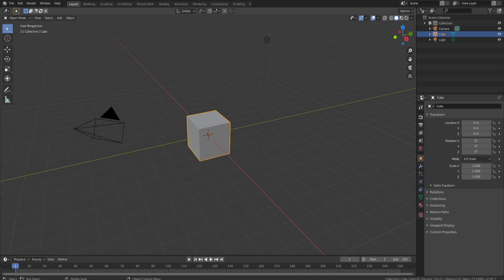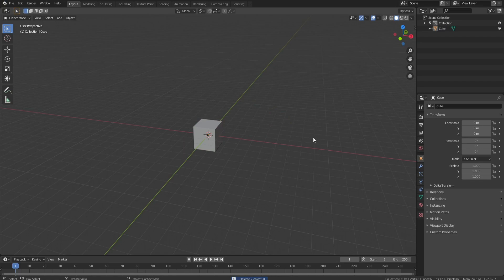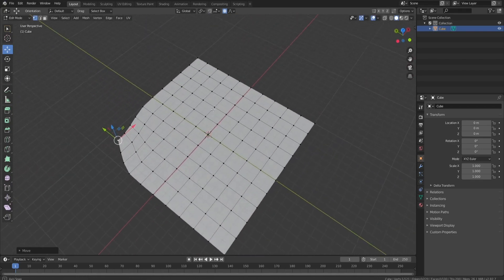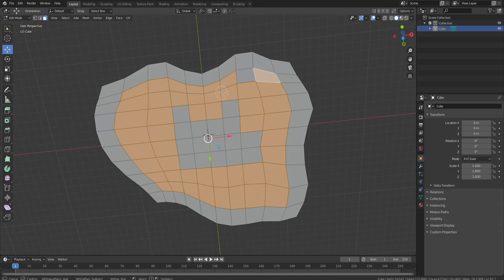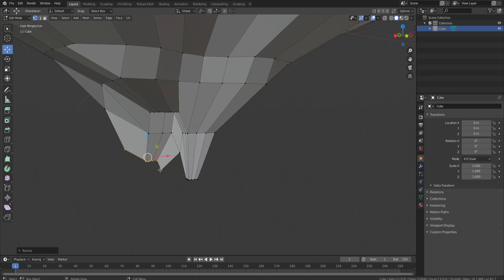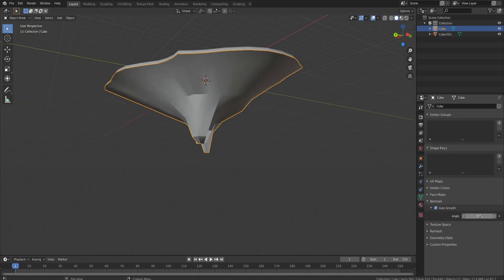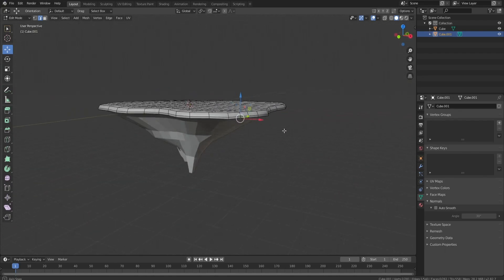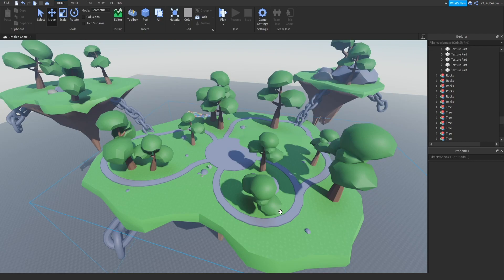I Built a Map That YOU Can Have For FREE! 50k Subscribers! (Roblox Studio)